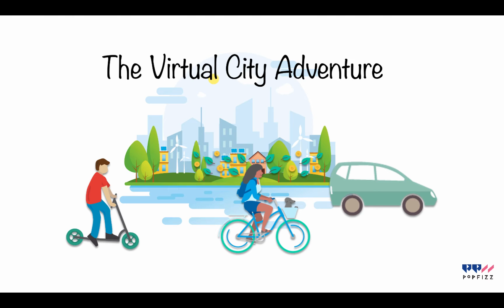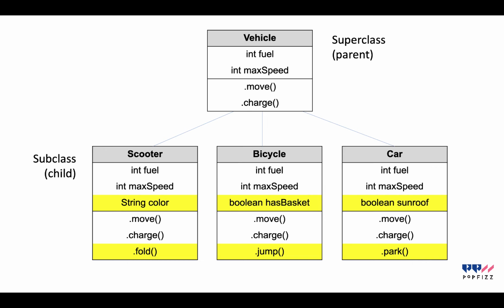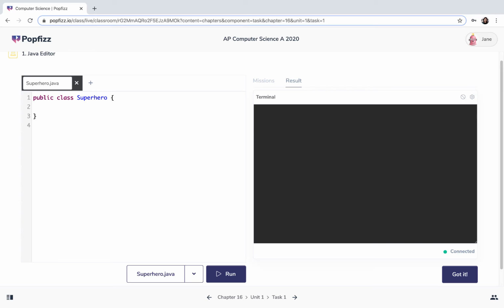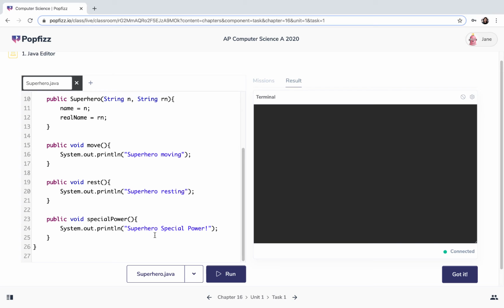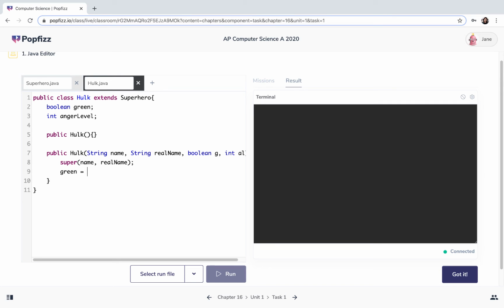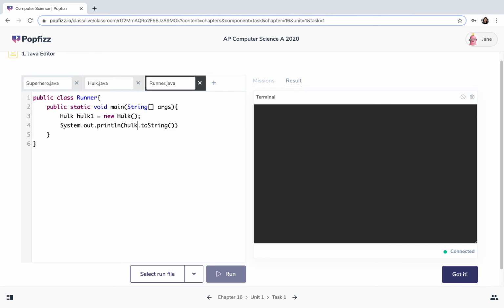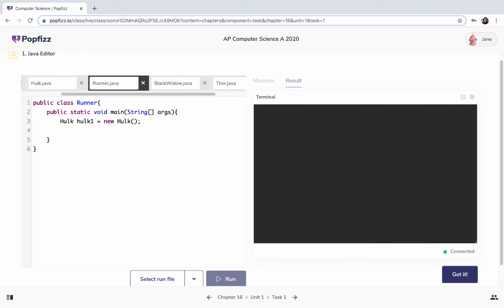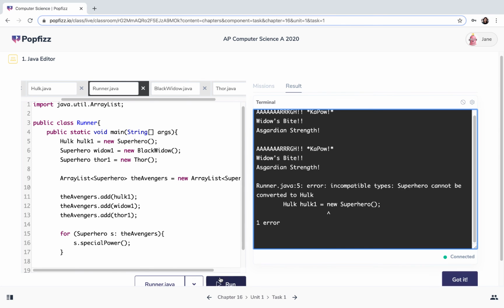AP CSA Unit 9. Inheritance